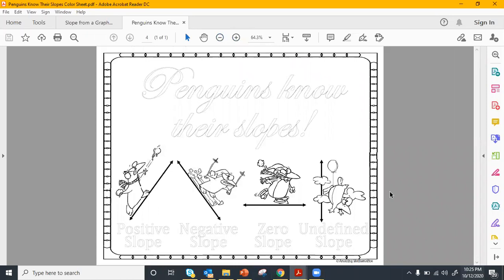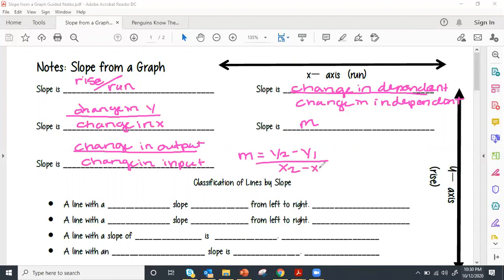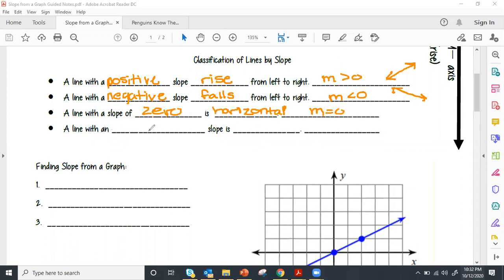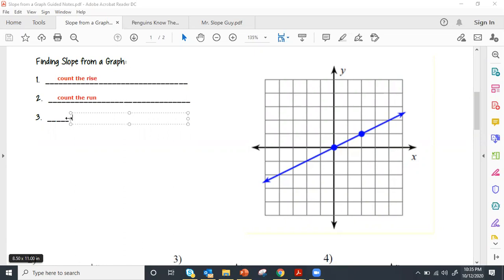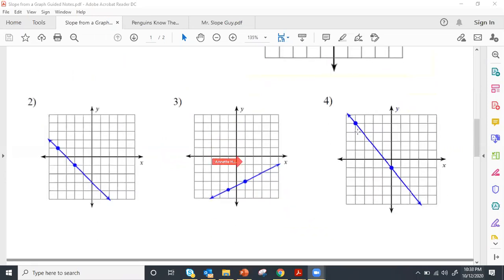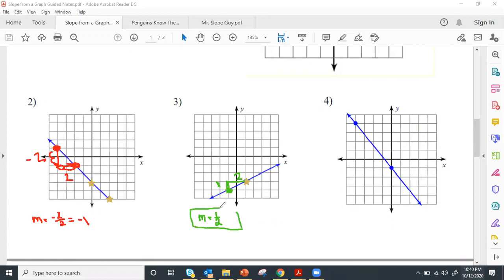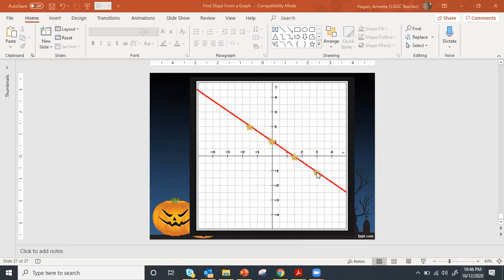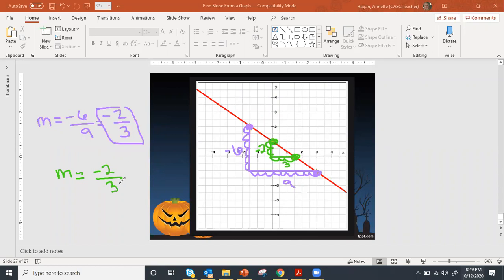Finding Slope From a Graph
Learn how to find slope from a graph by counting the change in the y values divided by the change in the x values.